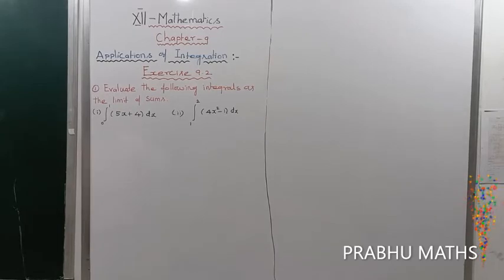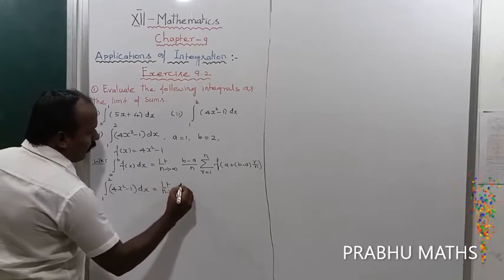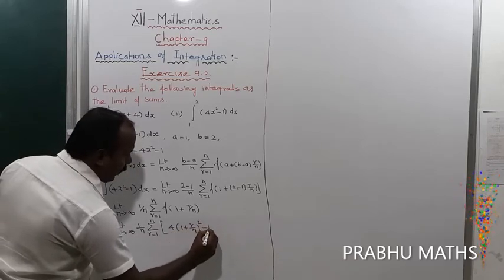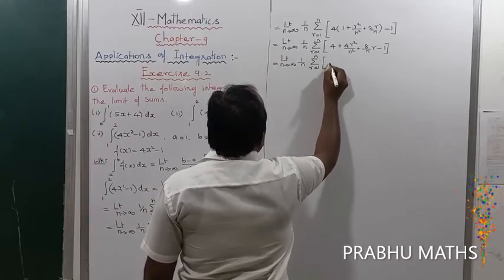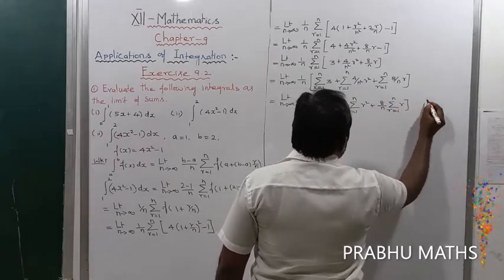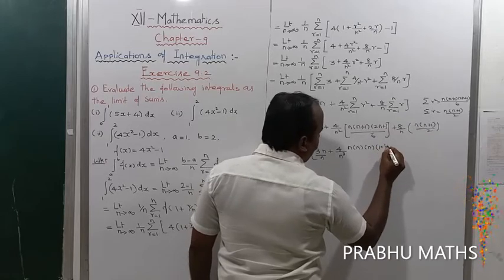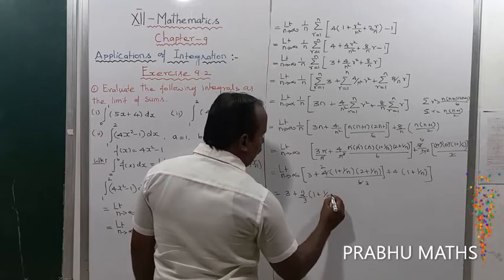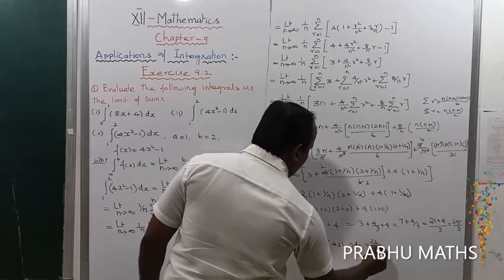EXERCISE.9.2.Q.NO.2 | CLASS 12 MATHS |APPLICATION OF INTEGRATION |CHAPTER 9